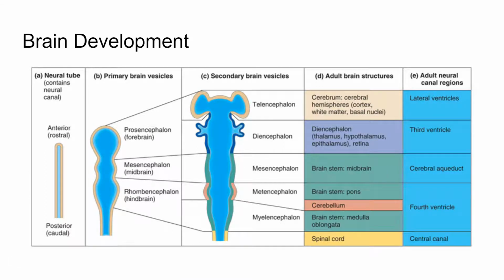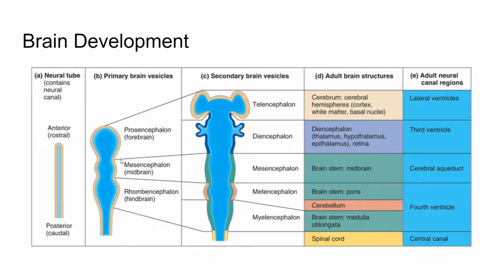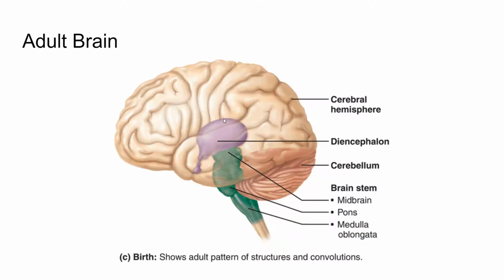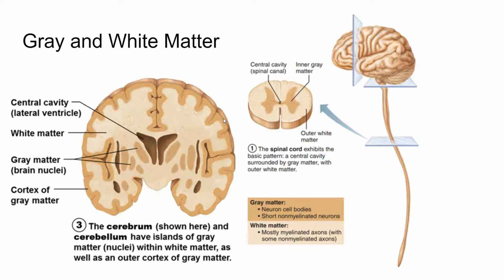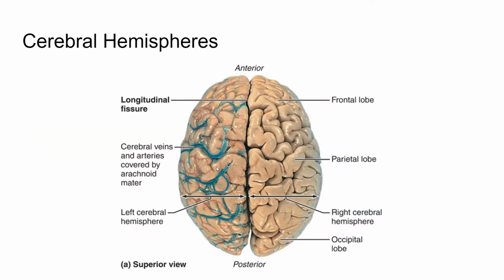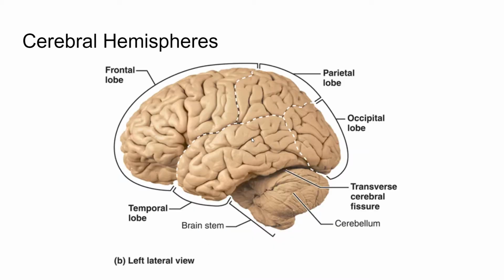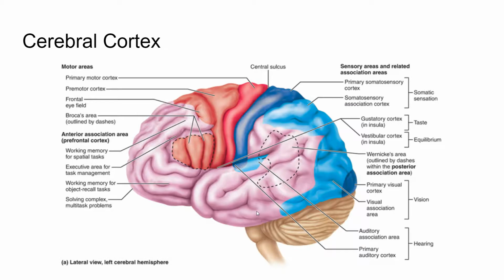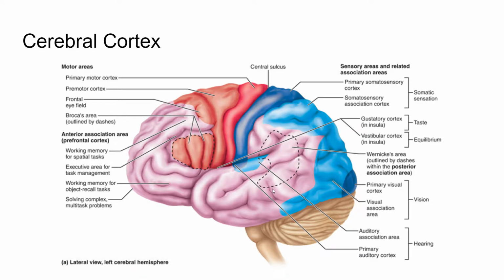A&P Unit 5 - 5.4 - Brain 1